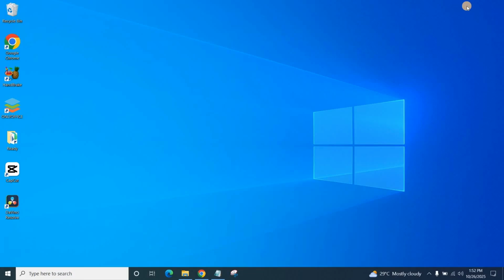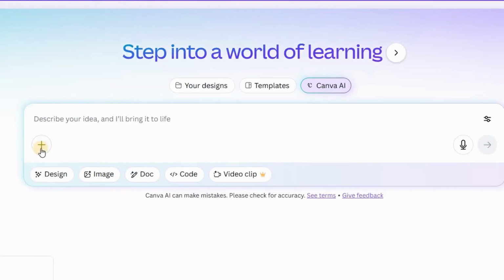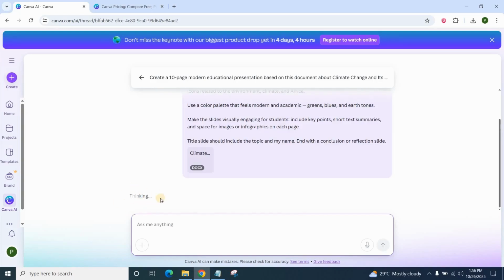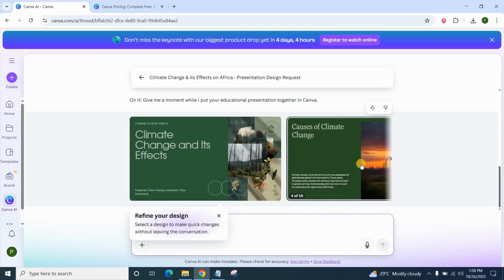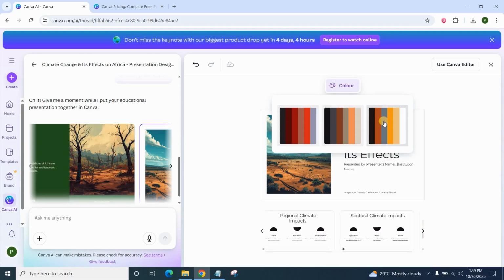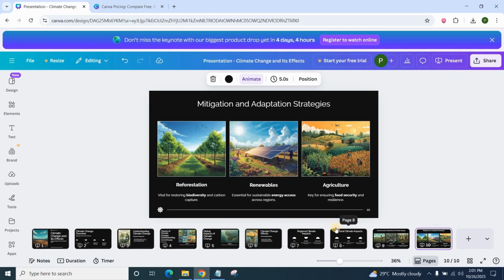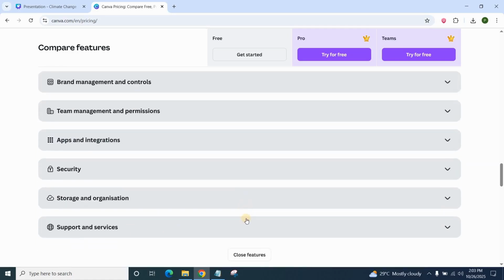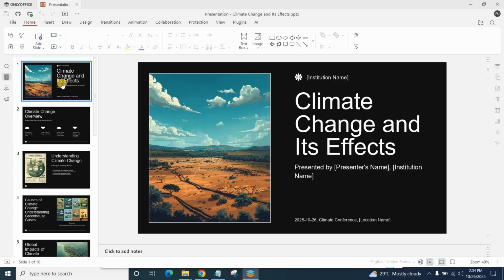Create Presentations FAST with ChatGPT & Canva AI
Ever wondered if Canva AI can turn your Word document into a professional presentation in minutes? 🤔

In this video, I’ll show you step-by-step how to design a stunning presentation using Canva AI — from uploading your Word file to downloading your final slides for PowerPoint or Google Slides.

Here’s what you’ll learn 👇
✅ How to upload your Word document to Canva
✅ How to switch to Canva AI and write prompts that generate amazing slides
✅ How to tweak your design using AI commands
✅ How to edit, style, and customize your slides manually
✅ How to download your finished presentation for PowerPoint or Google Slides

By the end of this tutorial, you’ll know how to use Canva’s AI Presentation feature like a pro — saving hours of design time and impressing your audience with AI-powered visuals